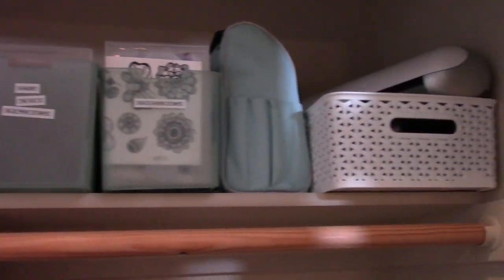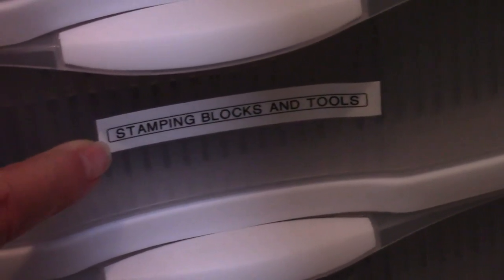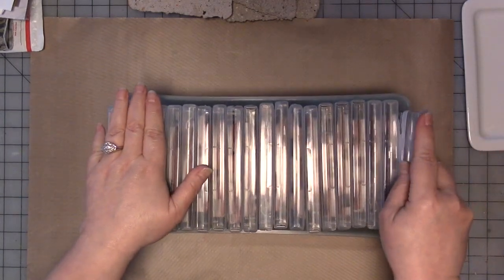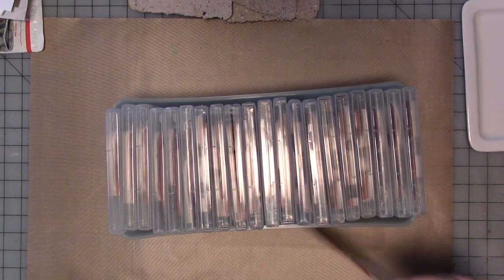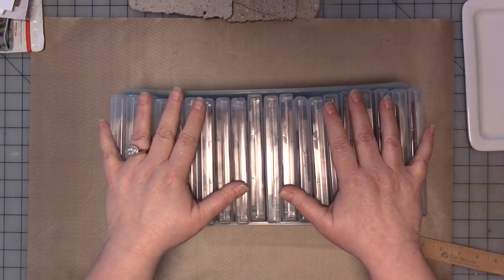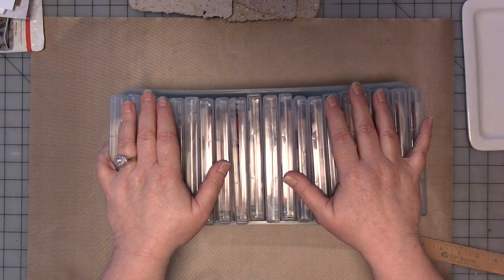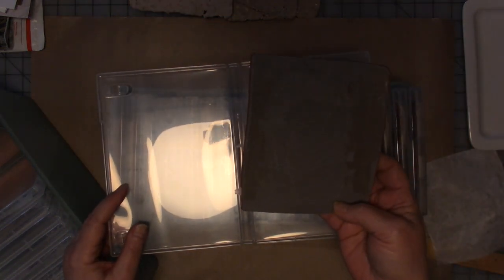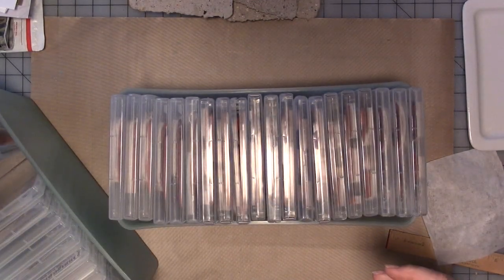Artroom Organization Part 2 - Stamps